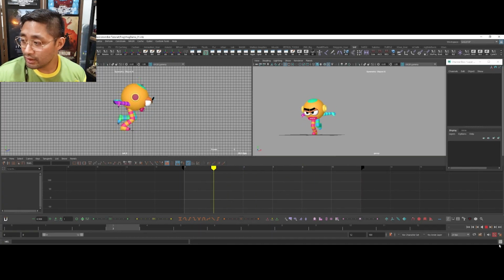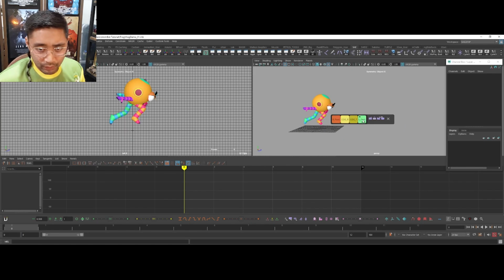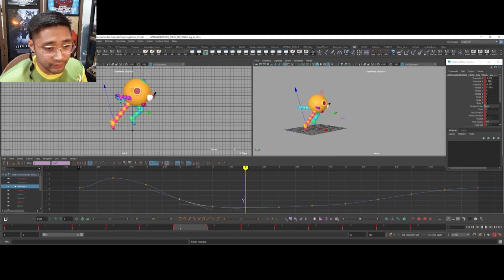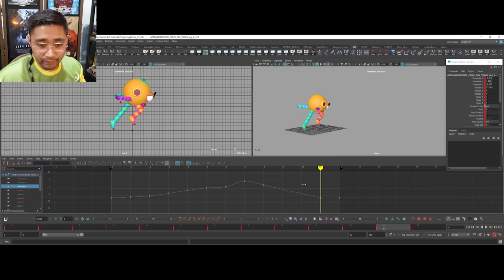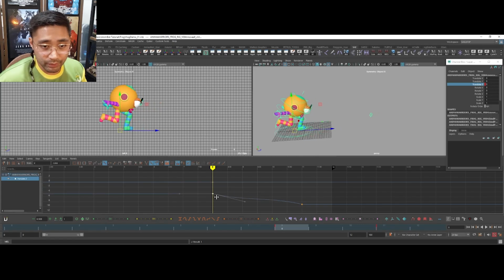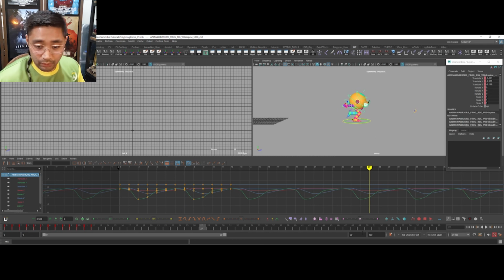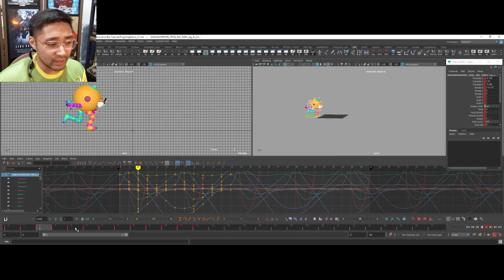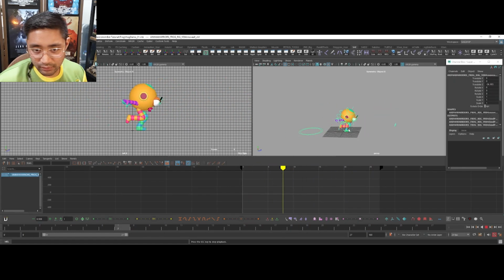XForm World Space | Animbot Academy 01